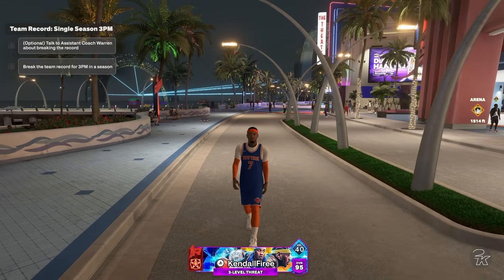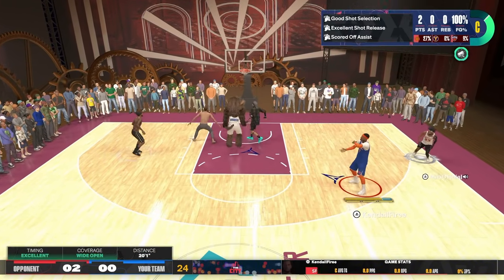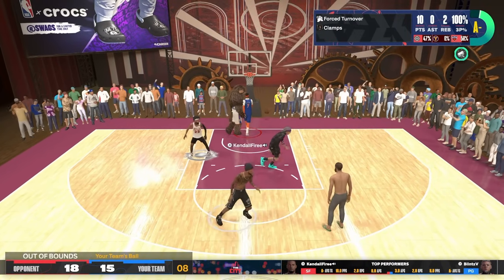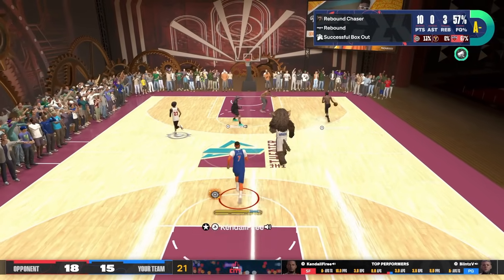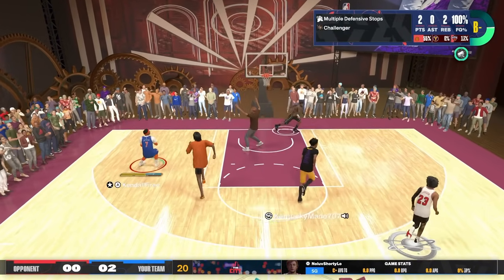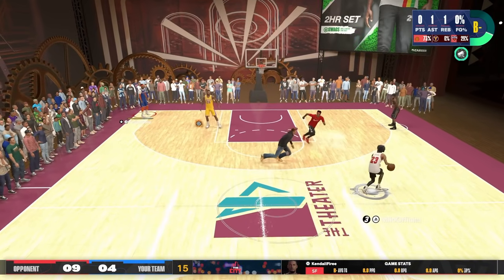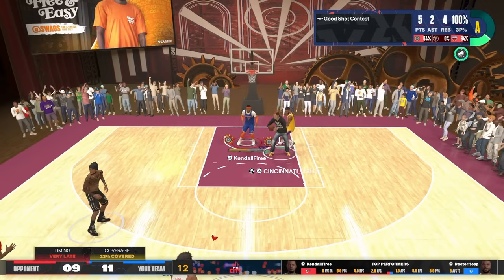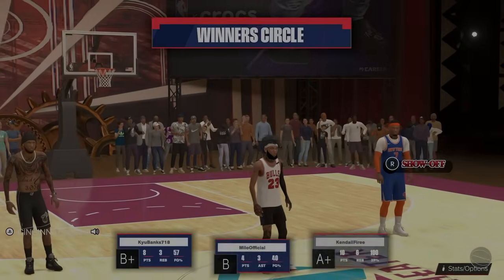HOF IMMOVABLE ENFORCER IS BROKEN IN NBA 2K24...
In this video I'm showcasing my Carmelo Anthony build in NBA 2k24. He has a 96 strength and HOF immovable enforcer and it turned my carmelo anthony build with 25 interior defense and 75 perimeter defense into a lockdown defender in nba 2k24

HOF MIDDY MAGICIAN IS OVERPOWERED IN NBA 2K24...